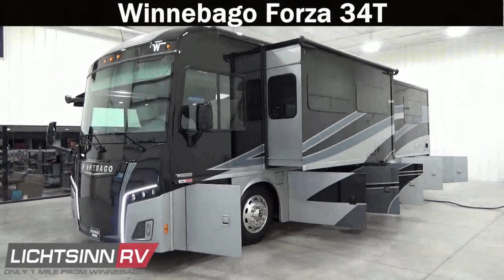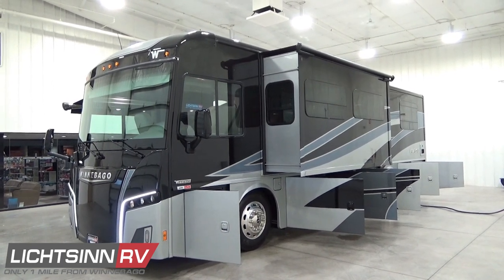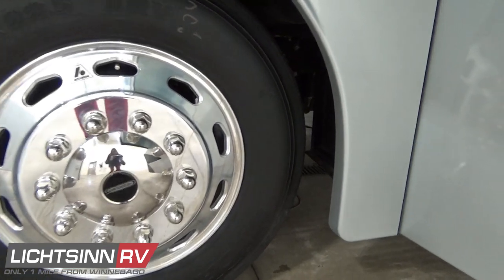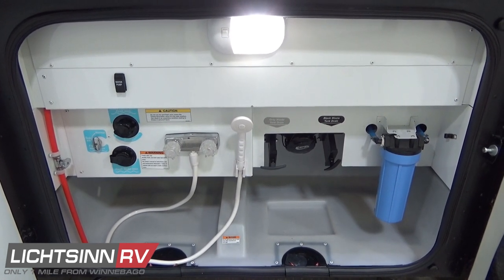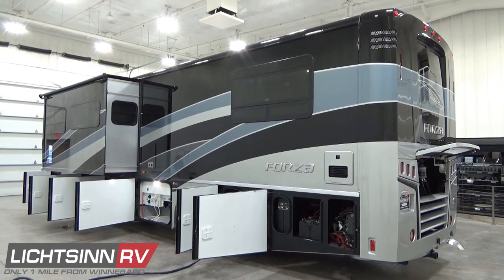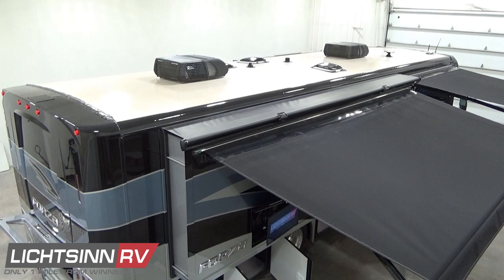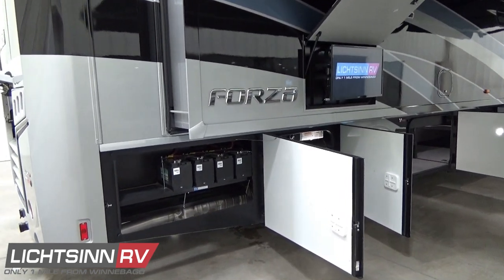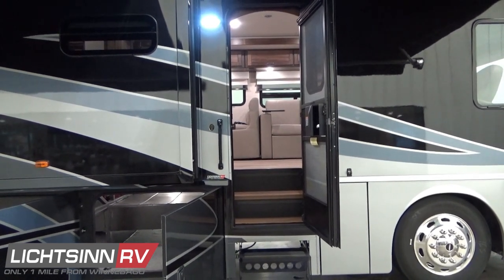LichtsinnRV.com - Winnebago Forza 34T - Class A Diesel Motorhome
LichtsinnRV.com - Winnebago Forza 34T for Sale from Lichtsinn RV

Now with standard home theater Seating, entertainment armoire, a King Ideal Rest sleep number bed, the latest in enhancements to the Nimble 34T!  It’s time to go diesel with the elegant, pleasantly priced Winnebago Forza 34T. The Freightliner XCS chassis provides a solid foundation with a Cummins diesel engine boasting 700 lb ft of torque or power, paired with the best of class Allison six speed transmission that includes grade braking and engine exhaust braking. Diesel pushers are known for storage and the Forza 34T provides 153 cu ft of basement Smart Storage design that pushes capacity even further.

We now include the Freightliner OptiView all digital LCD instrument cluster, as well as Freightliner V Ride rear suspension.  The design and engineering of the V Ride, which is in use in heavy duty applications, features “v rod” shaped upper control arms that help dissipate suspension forces through the crossmember and frame rails. In addition, the V Ride’s transverse beam is directly integrated with the trailing arm to form a single piece U shaped assembly. This unified design, combined with the v rod control arms, the manufacturer noted, significantly reduces sway and provides a more stable ride – especially in instances when a vehicle’s tendency is to lean or drift outward, as when traveling around a curve.  The V Ride maintains superior roll stability and more predictable handling.

Inside, you will appreciate fine amenities such as polished Corian galley countertops, the residential refrigerator package, coffee glazed cabinetry, upscale entertainment features, and LED lighting. Take a stroll through the Forza 34T, and you will already be planning your first adventure.

Call us to schedule your LIVE Video Appointment today to see this RV LIVE in the comfort of your home!

This coach is powered by the tried and true Cummins powertrain:

1.  Cummins ISB 6.7 litre diesel pusher

2.  700 lb ft of torque or power

3.  340 horsepower

4.  Allison six speed automatic transmission with grade and exhaust braking

5.  Freightliner OptiView All Digital LCD Instrument Cluster and Information display center

6.  NeWay front air suspension

7.  V Ride rear air suspension

8.  Engine exhaust brake

9.  ABS brakes

10.  Three point safety belts

11.  Automatic hydraulic leveling jacks

12.  Trailering tow package, 10,000 lb

So many things are standard in the Forza 34T, but this model from Lichtsinn RV also includes the following factory installed options:

1.  The latest in Freightliner enhancements with a true 2023 model year chassis

2.  UltraFabrics collection Primera leather cab seats that rotate and swivel to become integral living components.  The passenger includes the +Lounger option, an oversized passenger seat with an integrated solid surface workstation

3.  MCD solar and blackout roller shade system.   Includes powered front MCD sun visor and shade system for thermal break and blackout privacy

4.  Stacked washer and dryer, separate units

5.  Electric fireplace

6.  Powered overhead bed studio loft

7.  SiriusXM satellite radio, iPod interface connector, receiver, remote

8.  Exterior entertainment center with HDTV

9.  Premium cab sound system with five speakers, subwoofer and audio tuned 360 watt amplifier

1.  153 cubic feet of basement and exterior storage

2.  90 fuel capacity

3.  23 gallon LP capacity

4.  50 amp electrical service

5.  Dual 13,500 BTU ducted air conditioning system with AC heat pump

6.  17 ft powered rearward awning, front over the door awning, both with LED and lighting and upgraded acrylic fabric

7.  Four deep cycle Group 31 RV batteries

8.  Truma AquaGo on demand energy efficient hot water heater with recirculation pump

9.  Undercarriage ground effects lighting package, with Bluetooth connectivity controls